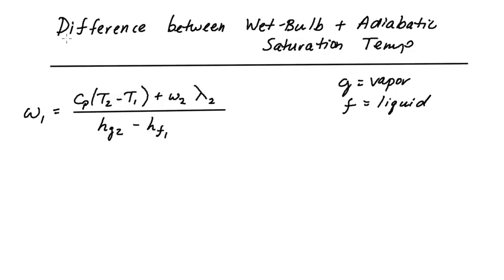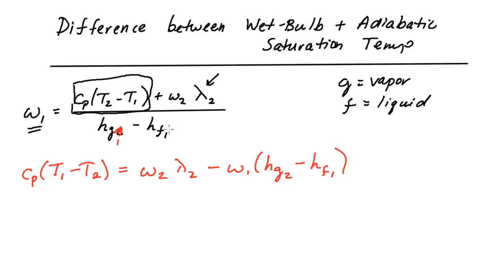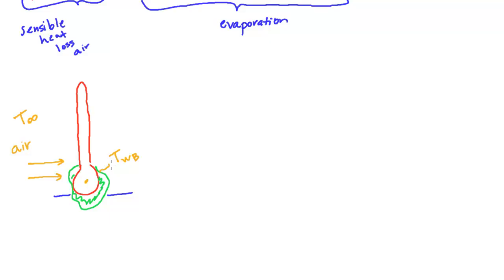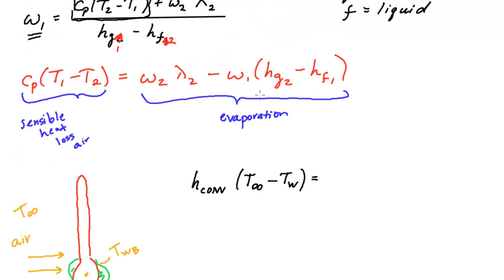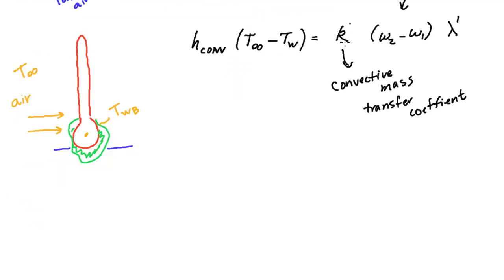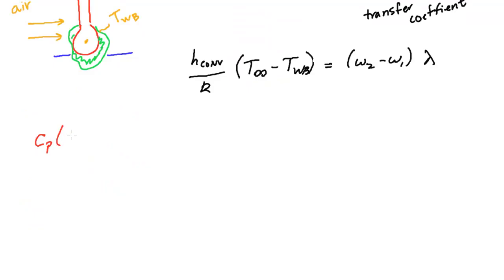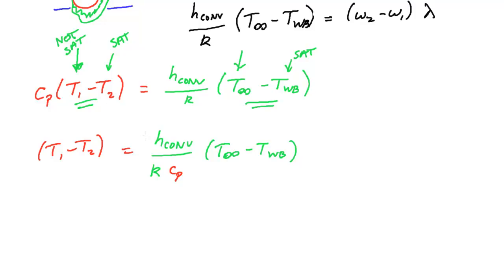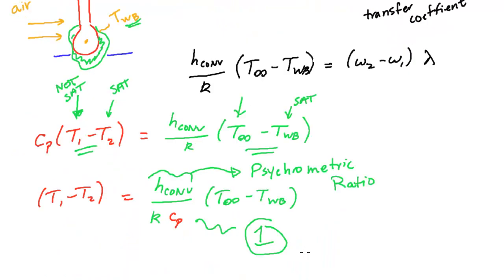Difference between Wet Bulb and Adiabatic Saturation Temperature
Explaining why the wet-bulb temperature can be used to approximate the adiabatic saturation temperature and be used to calculate the specific humidity of air.